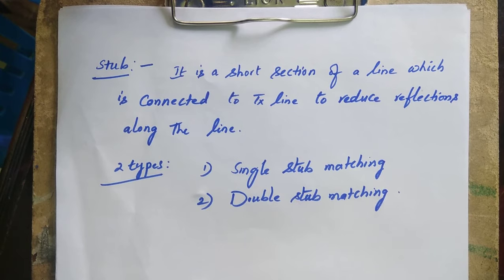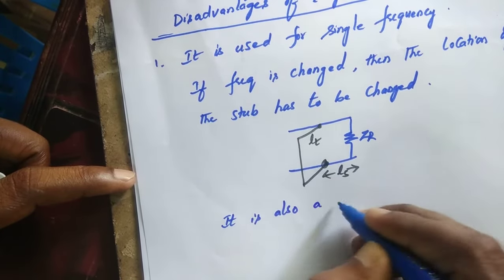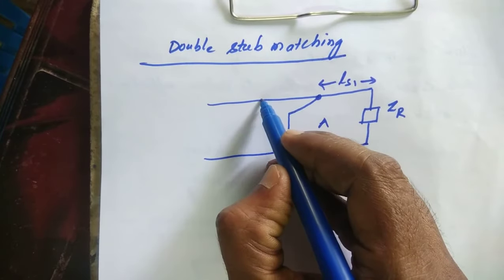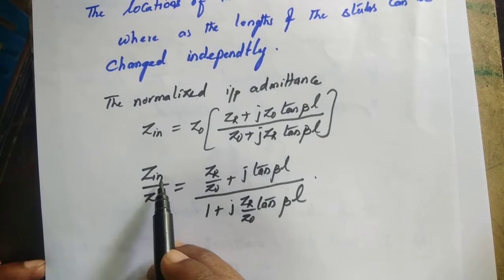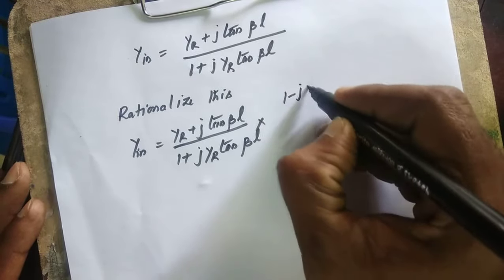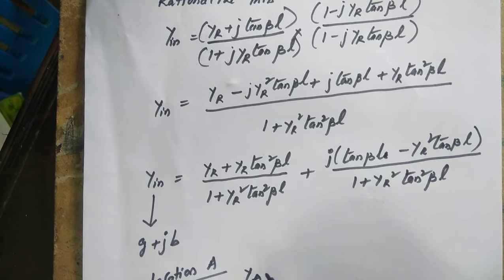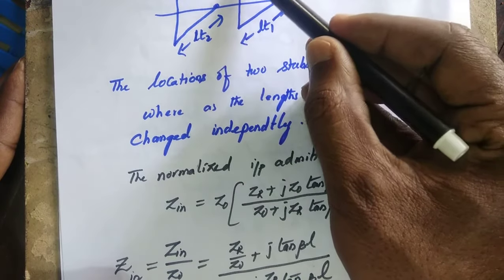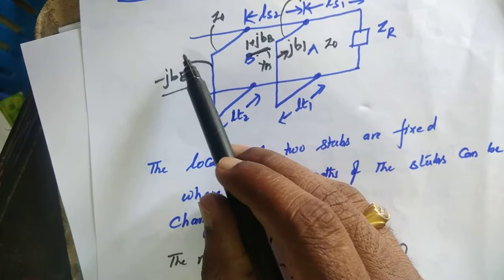double stub matching NTL